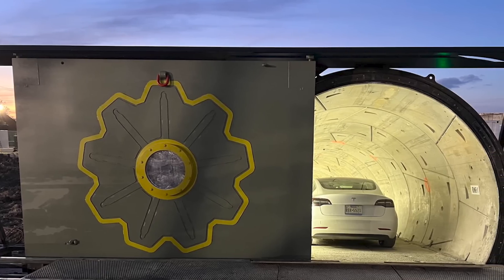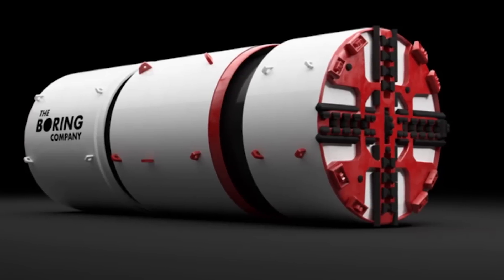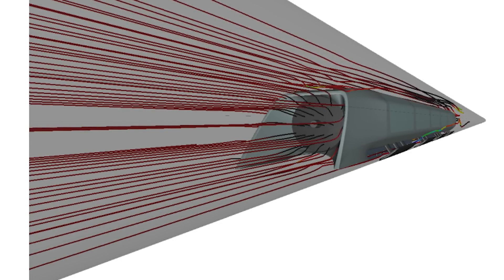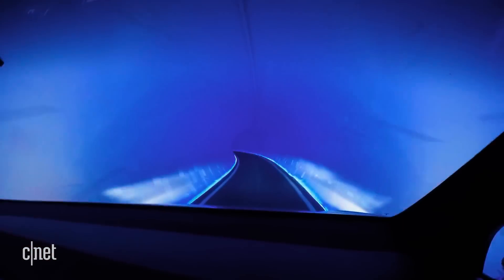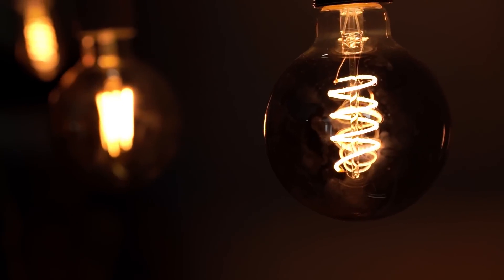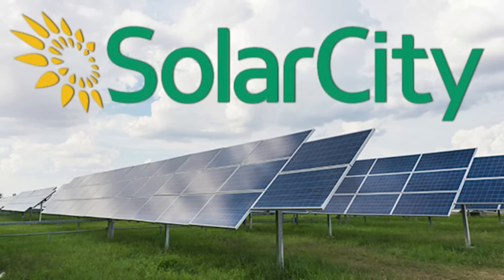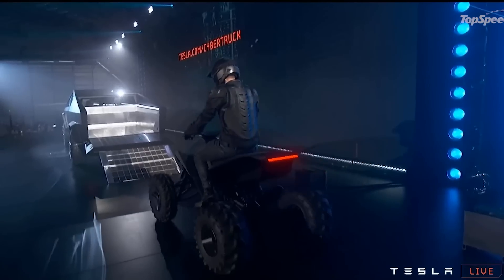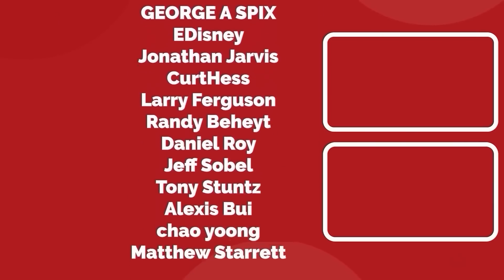The Boring Company Reveals First Hyperloop Prototype!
Last video: The 2023 Tesla Semi Update Is Here!